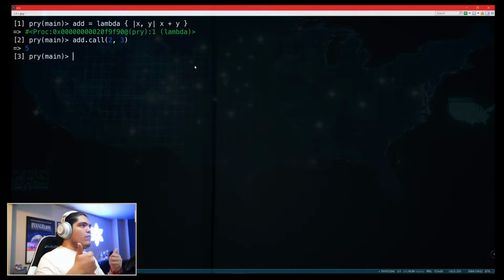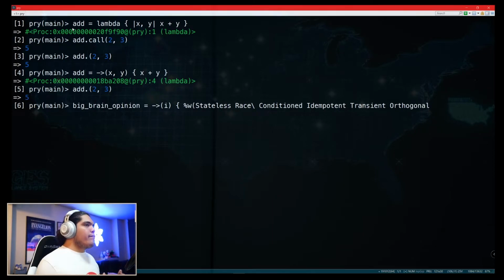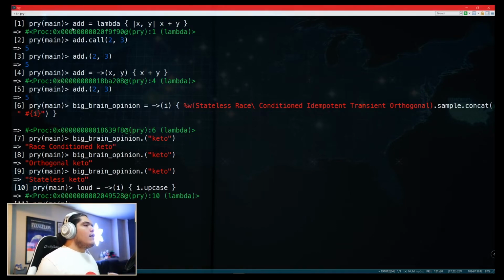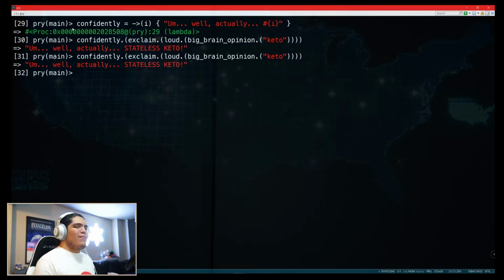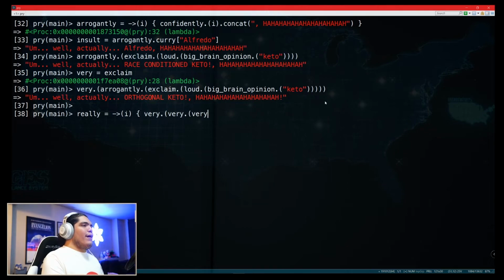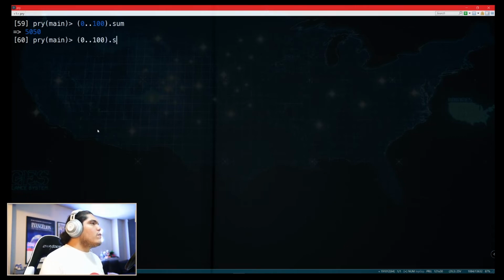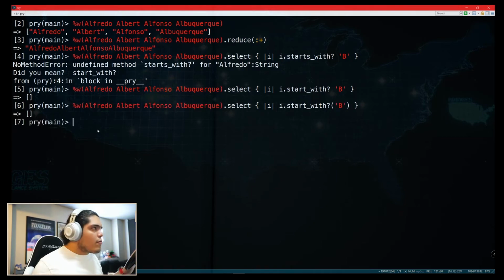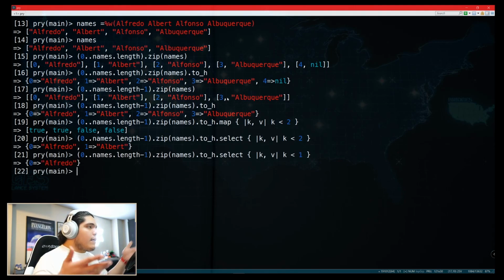Introduction to Functional Programming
Functional Programming Makes Me Cry Bloody Tears.